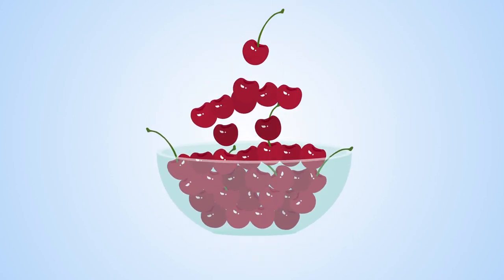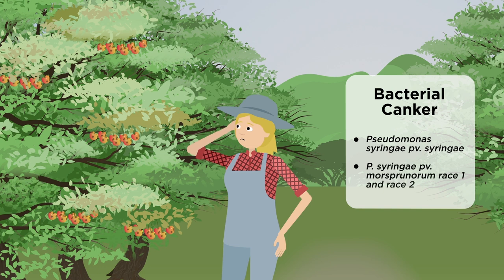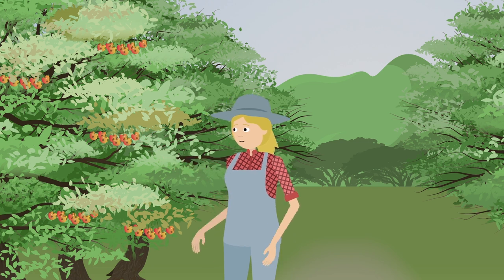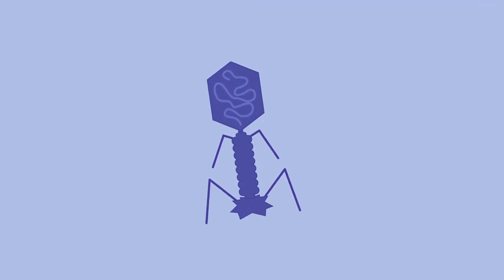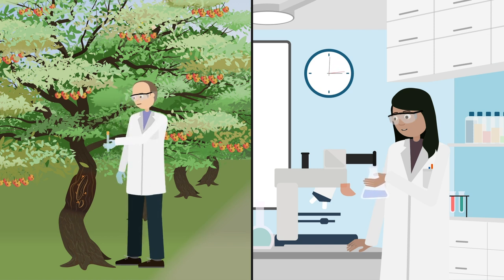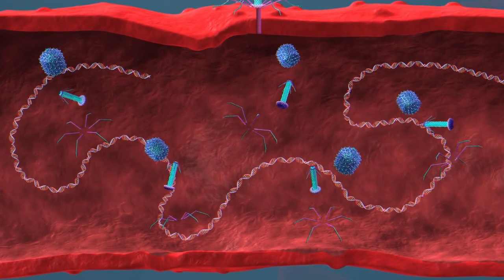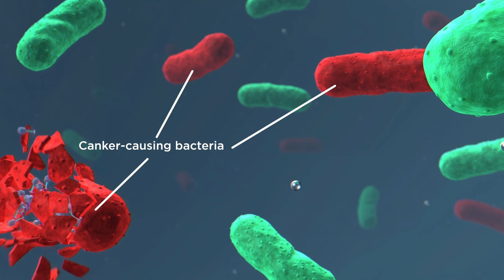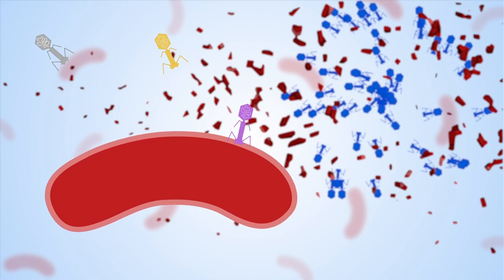Bacteriophages – a safe and natural alternative for treating cherry canker?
The Tree pathology lab at University of Birmingham (UOB) and Birmingham Institute of Forest Research, Birmingham, is headed by Professor Rob Jackson. This animation aims to provide a glimpse into the scientific background behind the work that we do in the Jackson lab and to highlight the importance of studying bacteriophage to control plant diseases caused by bacteria.